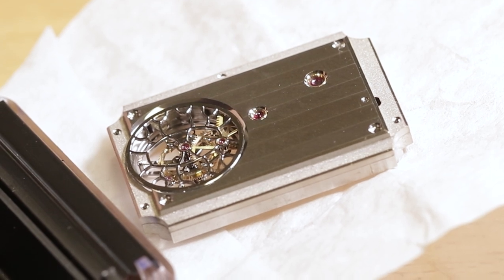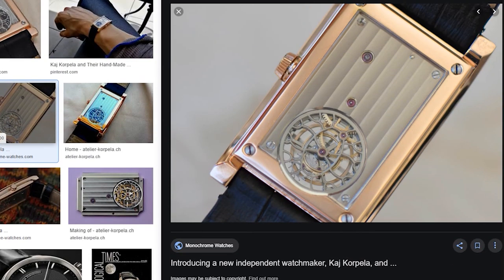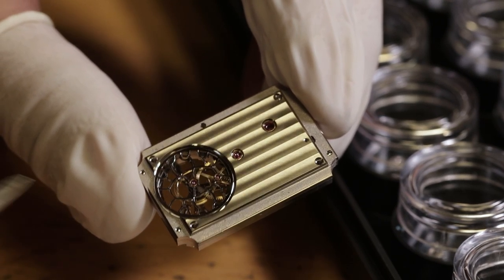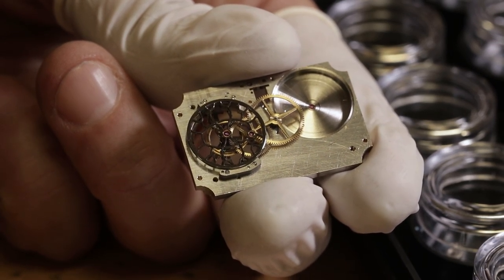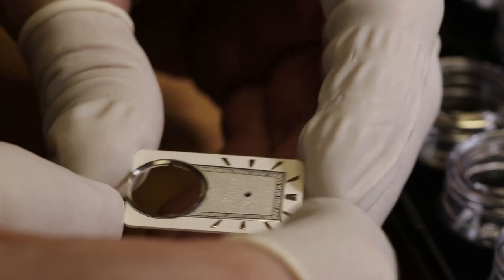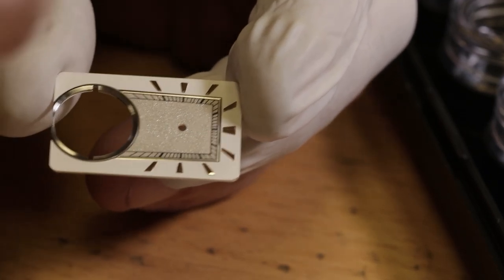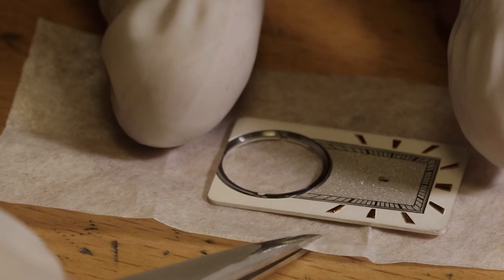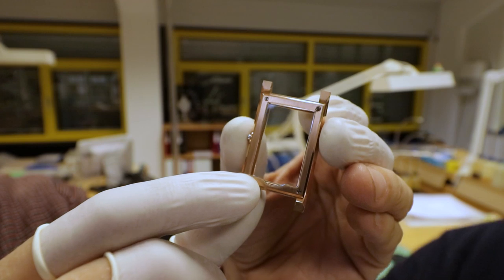Handmade Tourbillon Watch! Watchmaking Vlog 41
Watchmaking Vlog Episode 41 - In this watchmaking episode I got to have and up and personal look at the inner workings and the watch parts of a handmade tourbillon watch, made by a master at his craft, watchmaker, Kaj Korpela.

99% of this handmade luxury tourbillon watch which is completely designed and made by Kaj, finished so well, that it looks machine made. It’s amazing to see this watch in the flesh, as a watch collector, it would definitely be a grail piece. It’s defeinely a Millionaire Certified Tourbillon Watch!